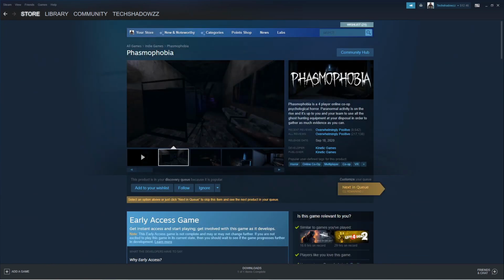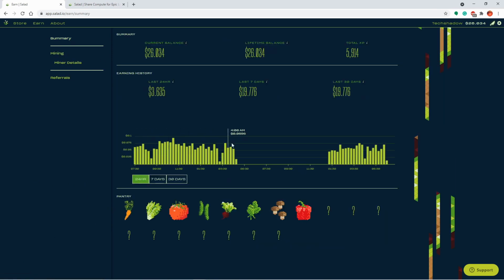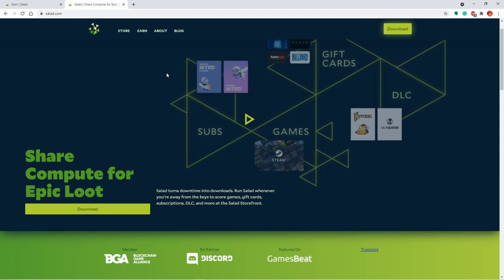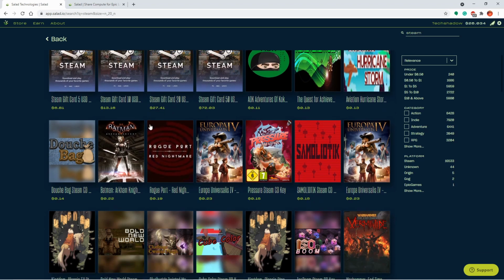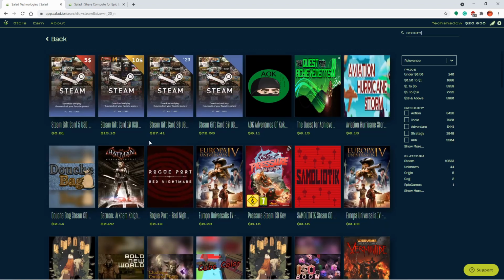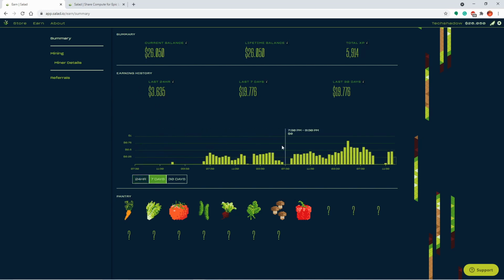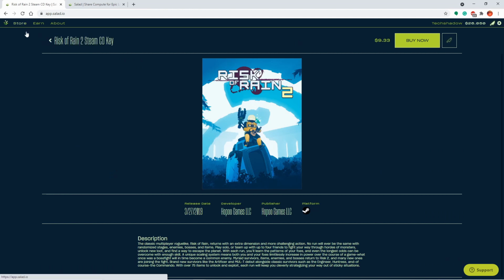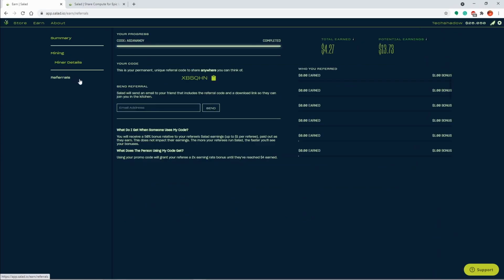How to get FREE Steam Games with Salad.io! 2x Earnings Code! (Working 2021)